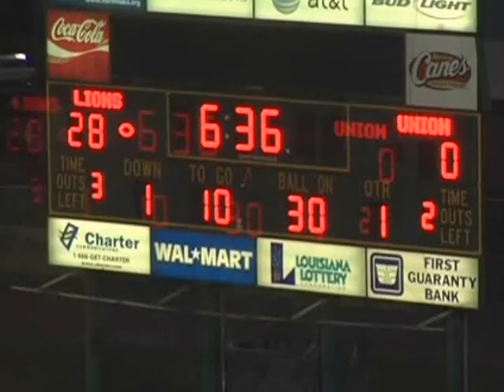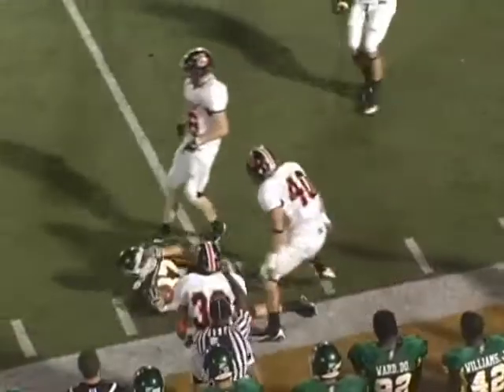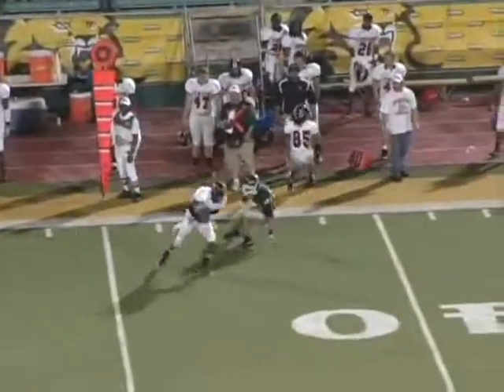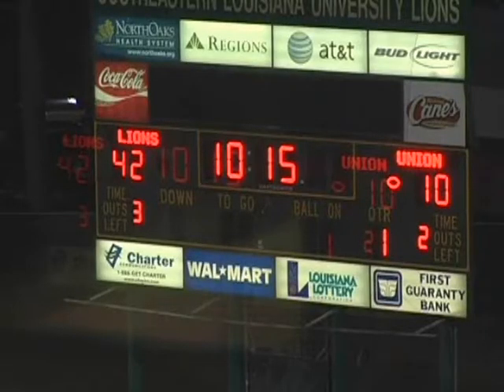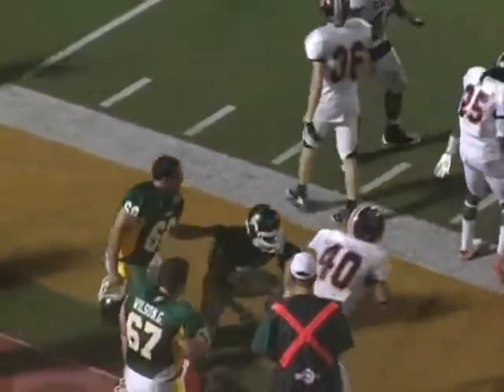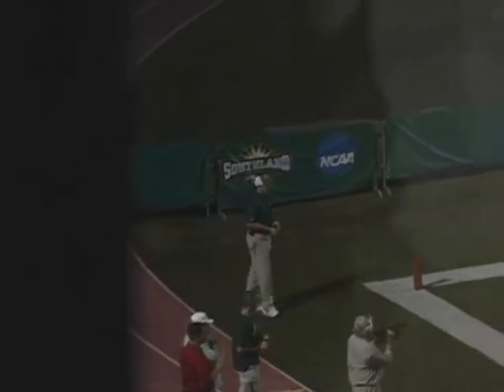SE Louisiana vs Union HIghlights 2009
HIghlights of the Lions 69-20 win over Union College, on September 10, 2009... as seen on Inside Southeastern Football with Coach Mike Lucas.